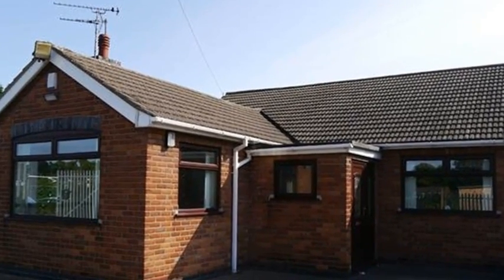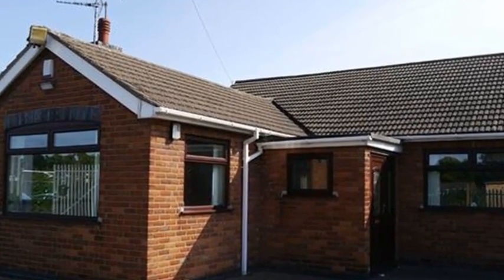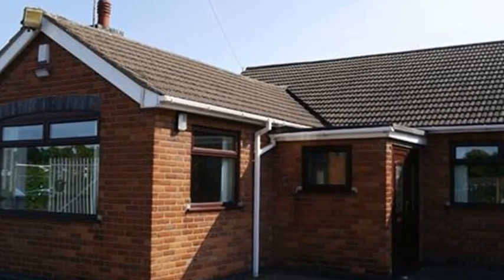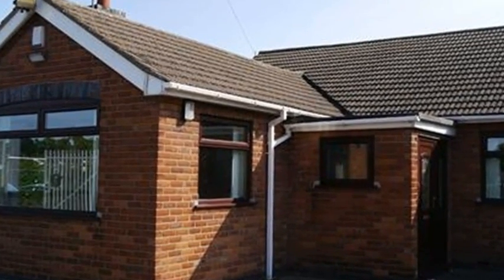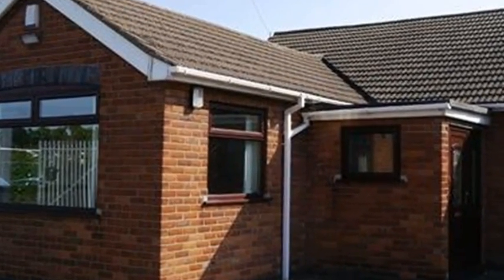Florence Avenue (Rear of 36), Balby, Doncaster, South Yorkshire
PUBLIC NOTICE: We are acting in the sale of the above property and have received an offer of �93,000 on the above property.  Any interested parties must submit any higher offers in writing to the selling agent before exchange of contracts takes place.  The energy performance certificate rating is 54 band E.
WHITEGATES are pleased to offer with NO ONWARD CHAIN this Larger than average THREE BEDROOM SEMI DETACHED BUNGALOW. The property has gas central heating, double glazing, off road parking and a lawned garden to the the rear. The property has a spacious lounge and kitchen / dining room, three good sized bedrooms and a family bathroom / shower room. VIEWING IS ESSENTIAL